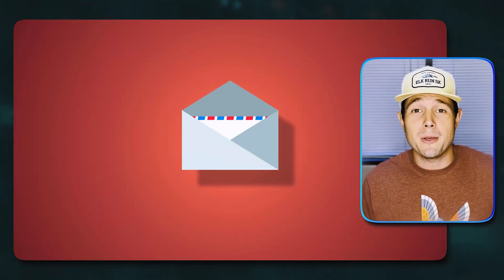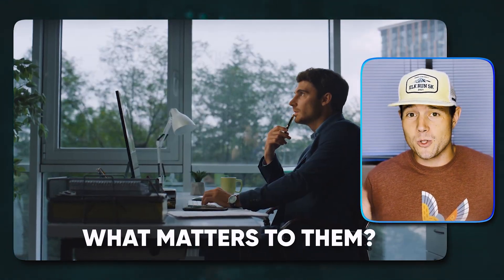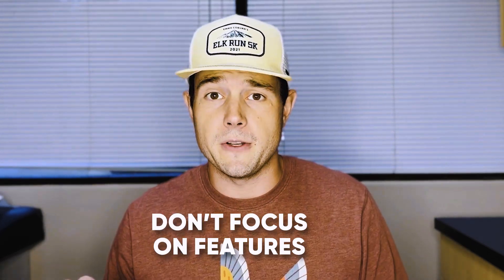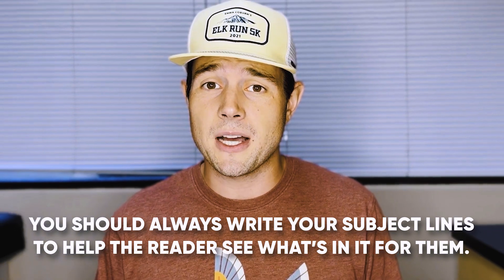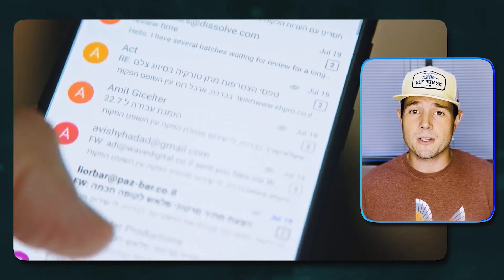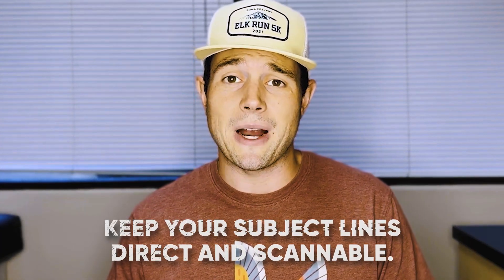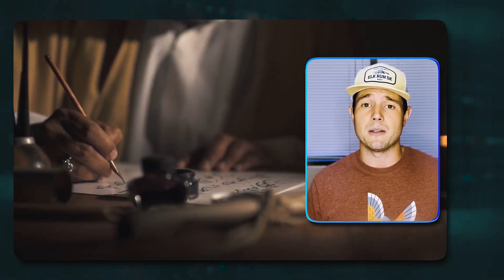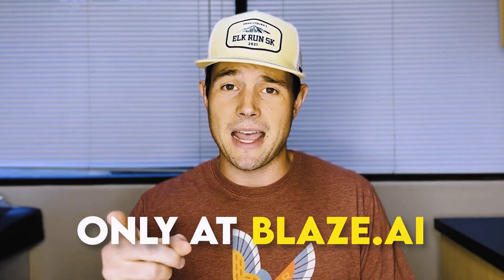How to write an irresistible email subject line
What if you could triple your email open rates with one small tweak?

Well, you can - and it all comes down to crafting irresistible subject lines.

We've studied thousands of emails, and found that the ones with the highest open rates have these four things in common. They:

• Understand the audience.
• Focus on benefits, not features.
• Use emotional triggers.
• Keep it short and scannable.

CHAPTERS
0:00 Introduction
0:15 Tip #1: Understand your audience
0:35 Tip #2: Focus on benefits, not features
0:56 Tip #3: Use emotional triggers
1:26 Tip #4: Keep it short and scannable
1:47 How to write subject lines with AI